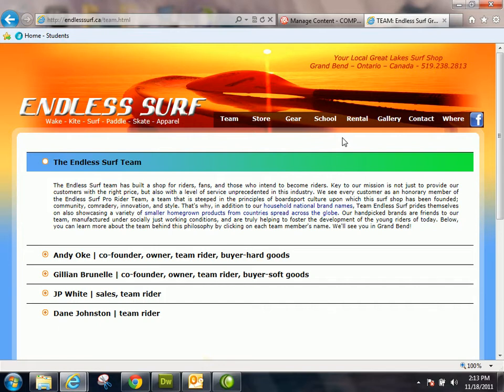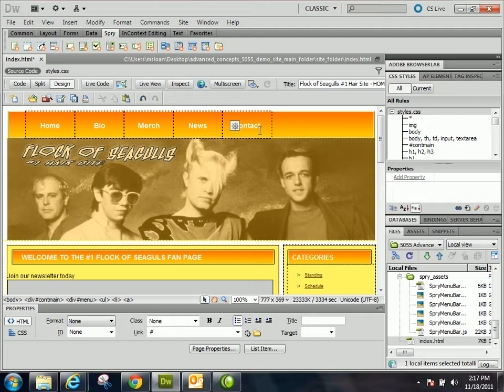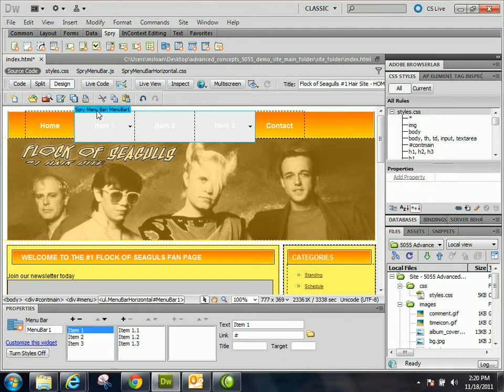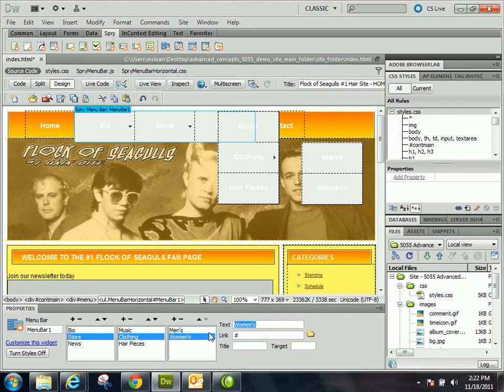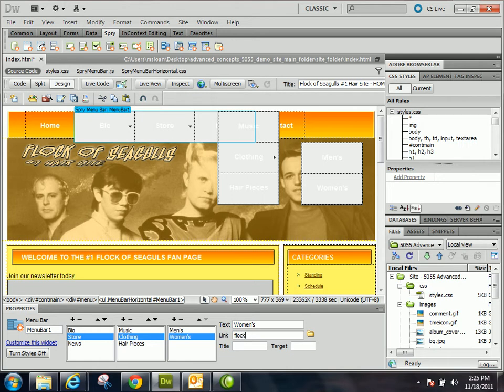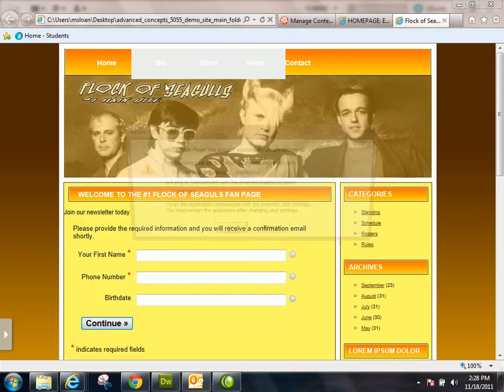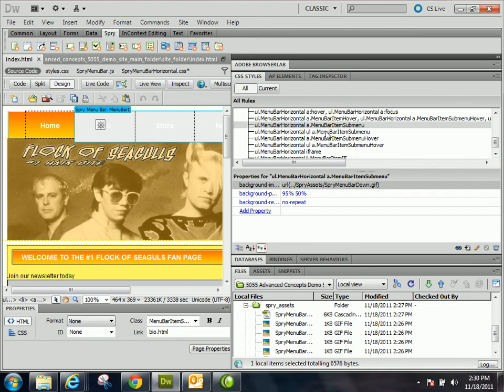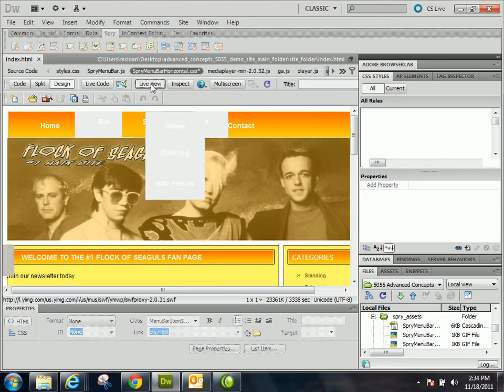Creating a spry dropdown menu in Dreamweaver and (attempting to) edit the CSS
In this video, I will show you guys how to integrate a dropdown menu into your already existing navigation menu without totally wrecking it.